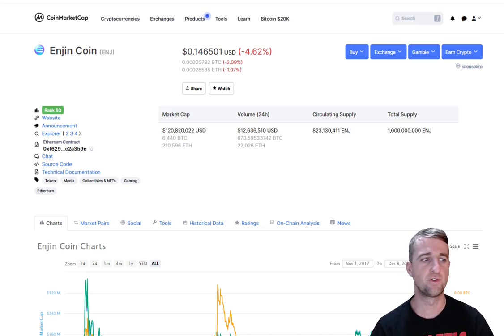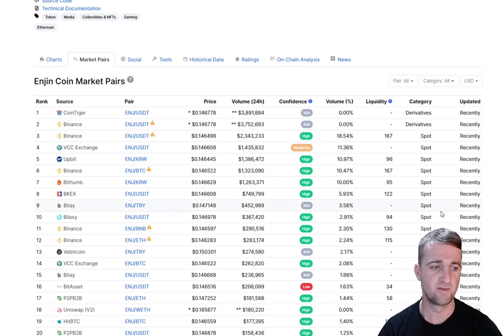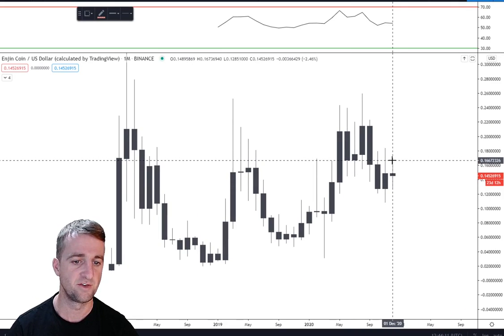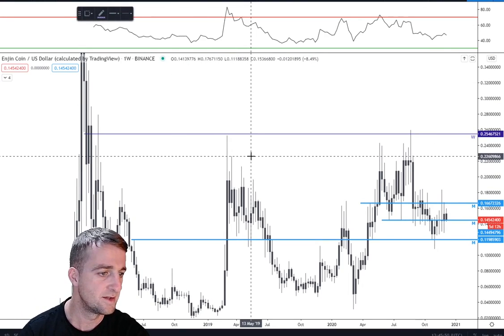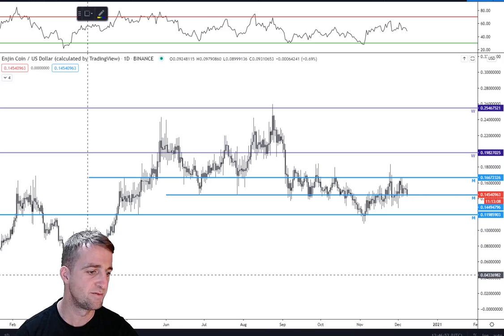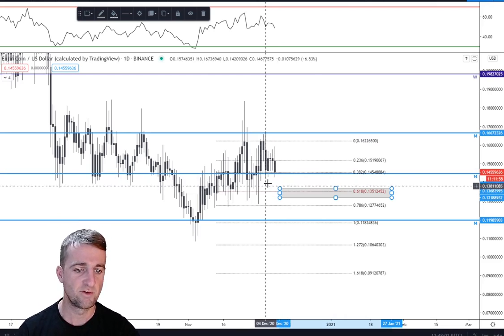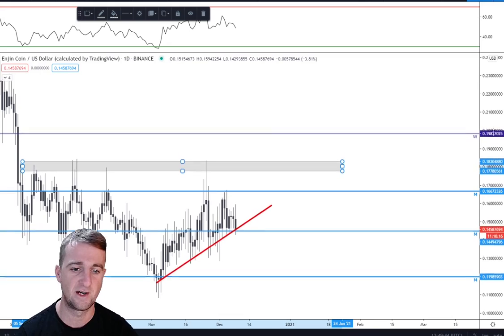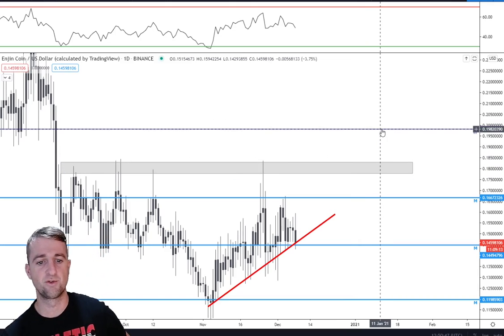Enjin Price Analysis ENJ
Enjin Price Analysis / Technical Analysis

₿ LEARNING CRYPTOCURRENCY ₿